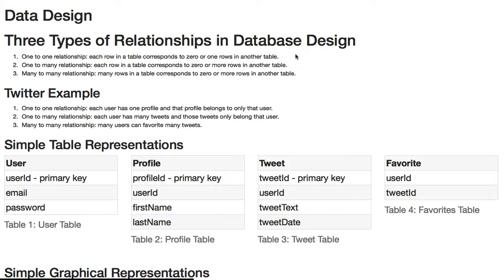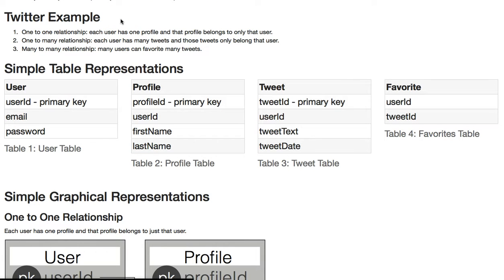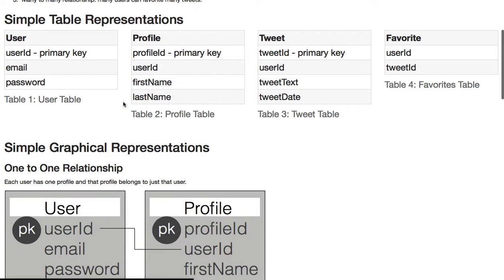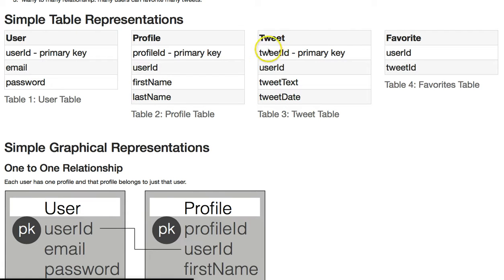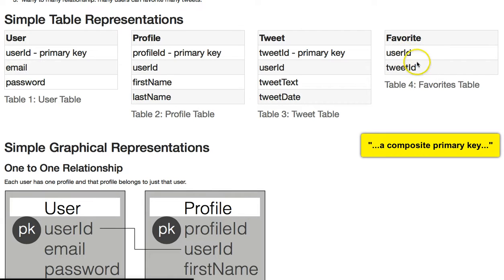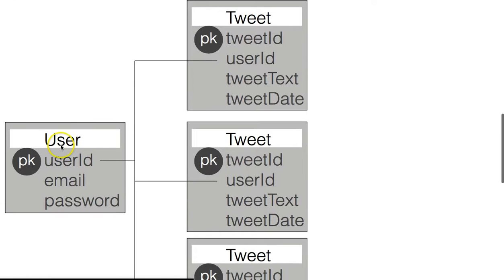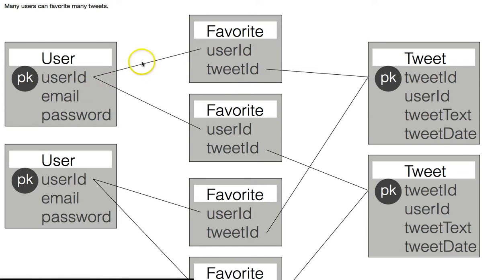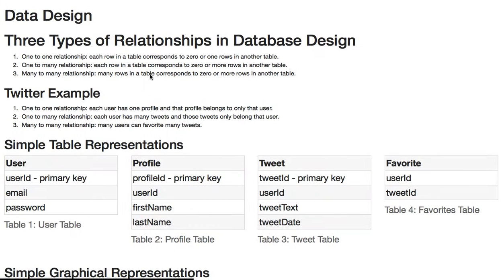Data Design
This screencast introduces mySQL database design and how to go from a conceptual model to a concrete model.